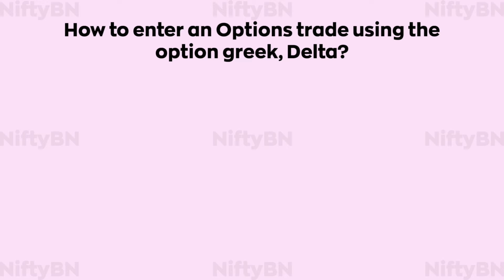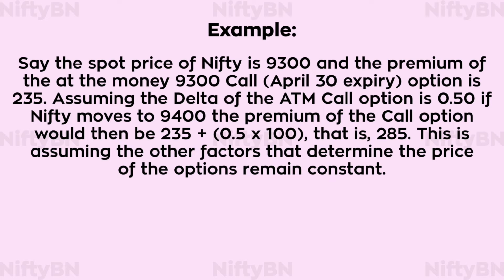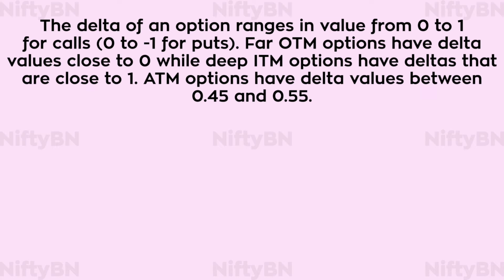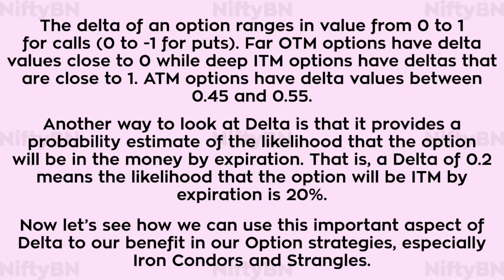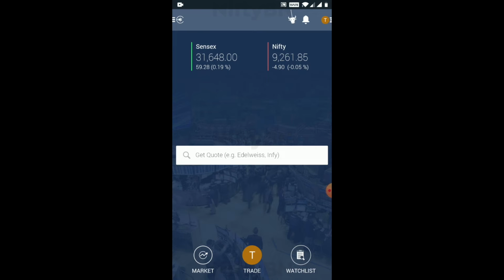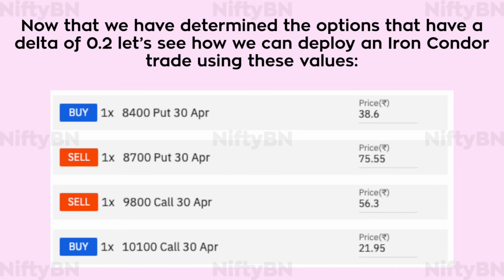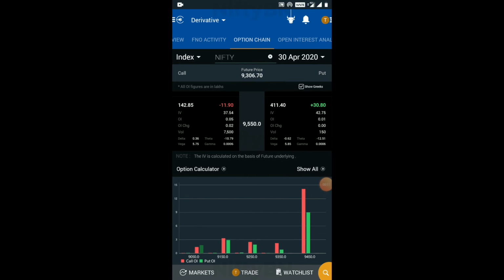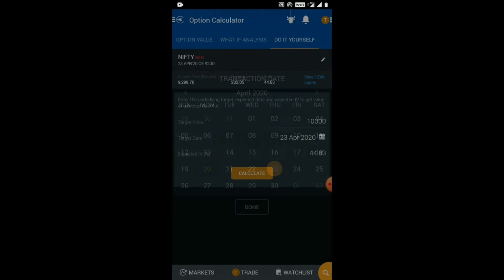Easiest Way To Enter An Iron Condor Trade | Option Greek Delta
Previously, we learned how to enter an Iron Condor trade using the ATM Straddle method and India Vix method but is there a way to enter the trade in a simpler manner, without needing to do any of these calculations. To know the answer keep watching the video.
How to enter an Options trade using the option greek, Delta?
But what is Delta?
Delta is one of the option greeks (the other being Gamma, Vega, Theta and Rho). But let's limit the scope of this video to Delta. It measures how much the price of an option is expected to change per one unit change in the price of the underlying security or index.
For example, a Delta of 0.50 means that the option’s price will theoretically move 0.50 for every 1 unit move in the price of the underlying security or index.
Example:
Let's look at an example to understand this better.
Say the spot price of Nifty is 9300 and the premium of the at the money 9300 Call (April 30 expiry) option is 235. Assuming the Delta of the ATM Call option is 0.50 if Nifty moves to 9400 the premium of the Call option would then be 235 + (0.5 x 100), that is, 285. This is assuming the other factors that determine the price of the options remain constant.
Delta is, however, not constant and keeps changing over a period of time. It depends on various factors such as volatility, interest rates and time to expiration.
The delta of an option ranges in value from 0 to 1 for calls (0 to -1 for puts). Far OTM options have delta values close to 0 while deep ITM options have deltas that are close to 1. ATM options have delta values between 0.45 and 0.55.
Another way to look at Delta is that it provides a probability estimate of the likelihood that the option will be in the money by expiration. That is, a Delta of 0.2 means the likelihood that the option will be ITM by expiration is 20%. Now let’s see how we can use this important aspect of Delta to our benefit in our Option strategies, especially Iron Condors and Strangles.
Although there are some tools available to calculate the Greeks such as Black and Scholes Options calculator we will show an easier way to get the values. Please download the Edelweiss Mobile Trader App from the App Store and open it. Go to the Derivative section in Watch Markets and then click on Option Chain. You can then select an expiry date from the dropdown menu on the right. Enable Show Greeks and you would get to see the Greeks associated with each strike price. Scroll further down and you would see a visual Option Chain where you can find at which strike price the maximum open interest is concentrated at.
Now let’s go through the process again and determine which strike price has a delta value of 0.2 for the April 30 series so that we can go ahead with our options trade. Not all strike prices are shown on the first screen so let’s scroll down and click on Show All. A closer look at the Call options on the left would reveal that the 9800 strike price has a delta value of 0.19 and similarly a look at the Put options on the right would reveal that the 8700 strike price has a delta value of 0.19.
Now that we have determined the options that have a delta of 0.2 let’s see how we can deploy an Iron Condor trade using these values:
The probability of profit at expiry for this trade is about 65% and the breakeven points are at 8629, 9871. You can learn how these values are determined from our video on Iron Condor, a link to which is provided in the description. Enter this trade at your own risk. This is not a recommendation.
Another useful option in the Edelweiss Mobile Trader App is the Option Calculator in which you can find the theoretical option prices of the ATM Call and Put options and also their greek values. There is also a Do It Yourself tab where you can calculate the value of a particular option at a particular target price and a target date. For example let’s calculate the value of the Nifty 23rd April 9200 strike price option at a target price of 10000 and a target date of expiry. The answer turns out to be 800 for the Call option and 0 for the Put option which is on the expected lines.
Please post any questions you have in the comments section!